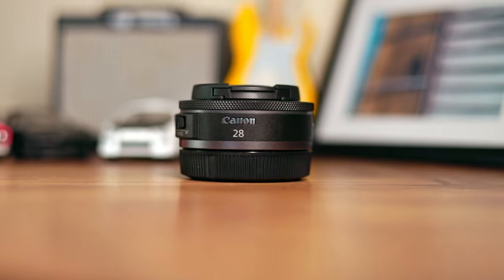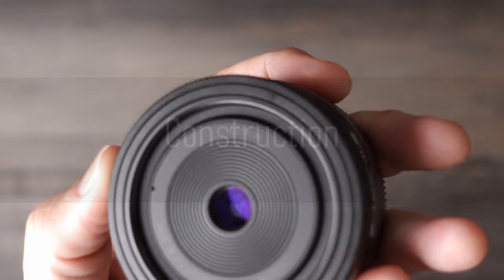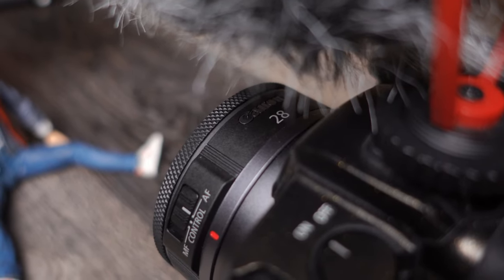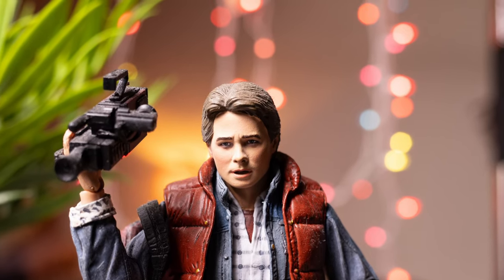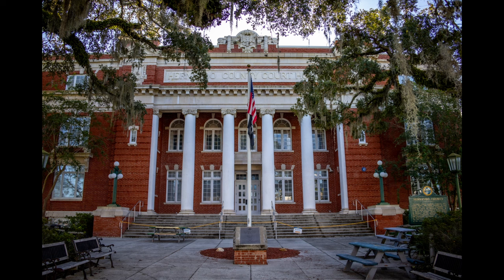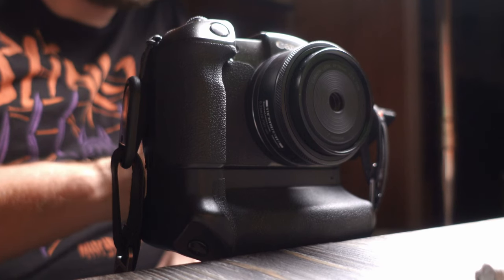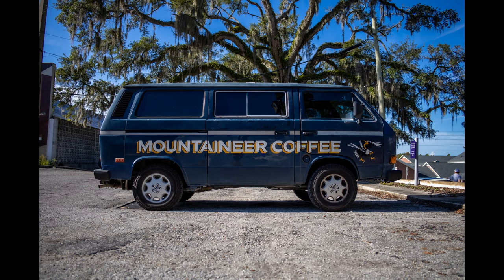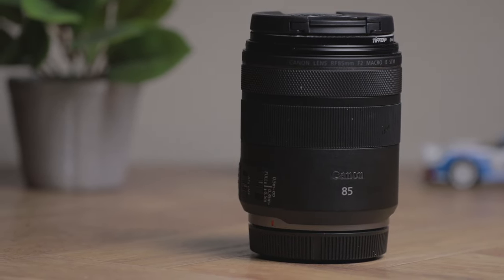Canon RF 28mm F/2.8 Review and Sample Images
My trusty gear I use:

Canon EOS R5

Canon EOS RP :

Zoom H4N Pro :

Synco Mic-D2 Hypercardioid Shotgun Microphone:

Godox SL60W :

Zoom H1N :

Polsen SCL-1080